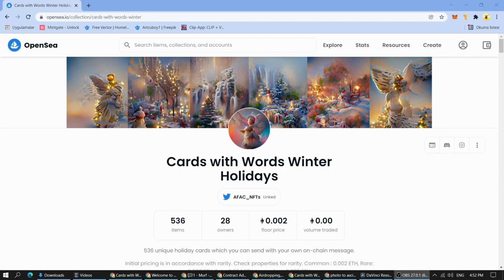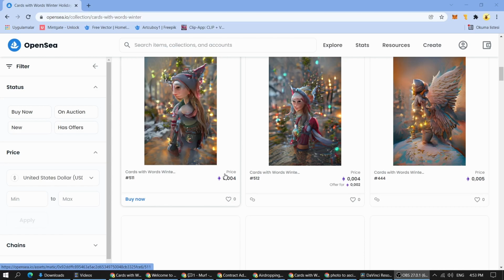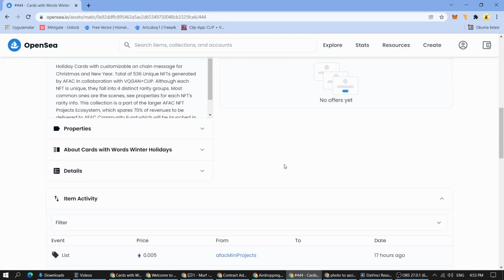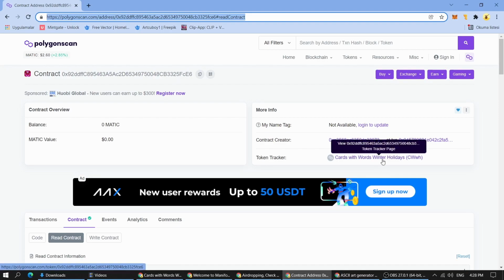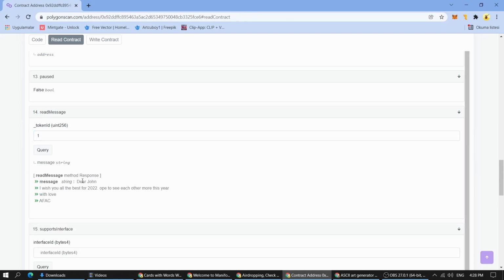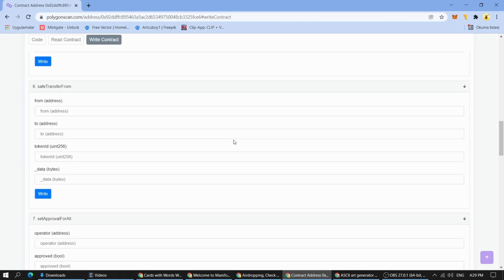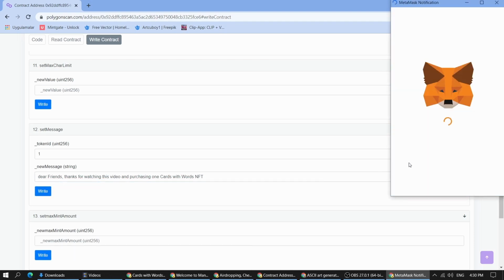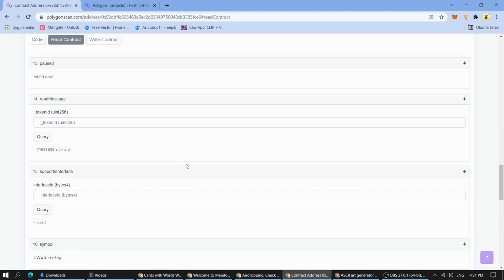How to send a postcard on blockchain with your own customized message using "Cards with Words" NFTs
Did you know you can send a personalized message with an NFT?  If you ever needed to send a postcard, a letter or a note to someone on blockchain, you can do it now with "Cards with Words" NFTs.

This is a tutorial video in attempt to teach how to read / write a message to the blockchain using "Cards wih Words Winter Holidays" NFT collection by AFAC.

Links:
To read from "Cards wih Words Winter Holidays" smart contract:

You can directly use "Write Contract" button on smart contract's page on polygonscan.